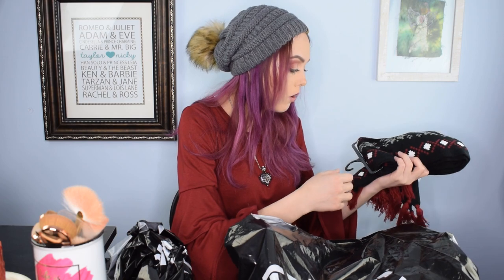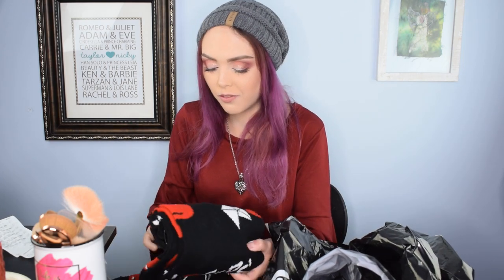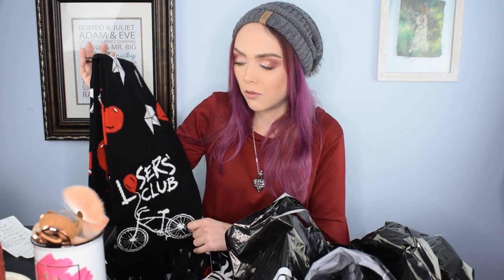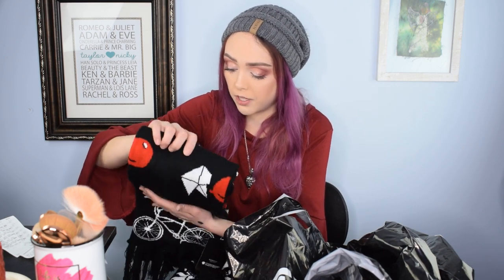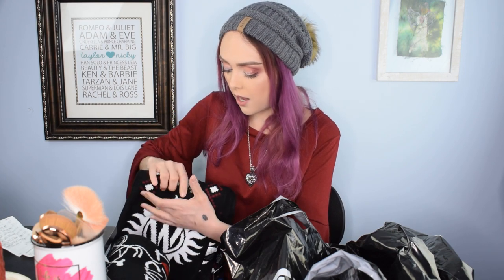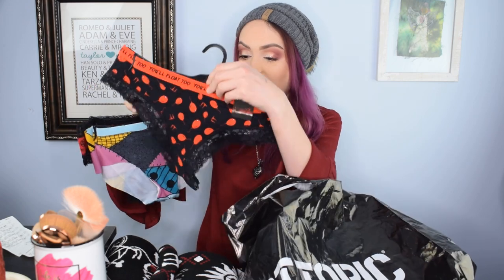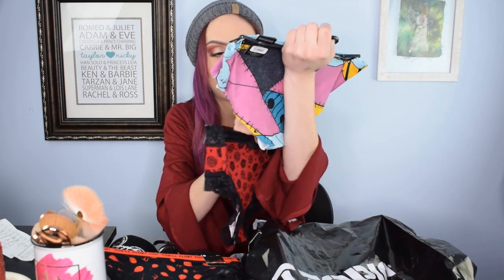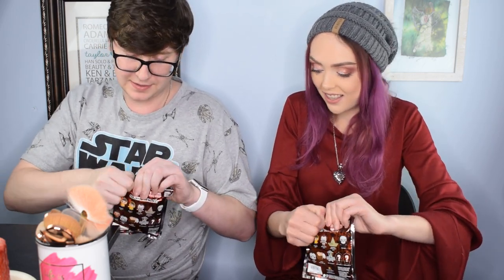HOT TOPIC HAUL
Australia is on fire and we want to spread some awareness! Over 1 Billion animals have already died or been displaced because of the fires in Australia. I have attached a link to donate directly to the fire departments and relief organizations in New South Wales and Victoria County Australia. Please donate to help get these fires under control and to save the wildlife.

Hot Topic is one of our favorite stores to shop! If it wasn't clear, our aesthetic is Hot Topic chic. Hopefully you enjoy our shenanigans!  As always; stay girly, but with a dark twist!

Equipment:

Camera: Nikon D3300
Lens: Nikon 18mm - 55mm zoom lens
Audio: Zoom H6 Portable Recorder
Audio: Audio-Technica AT875R Shotgun Mic
Ring Light: Neewer Ring Light Kit